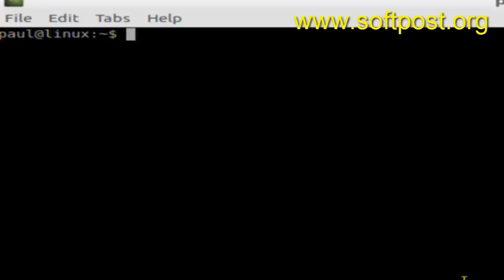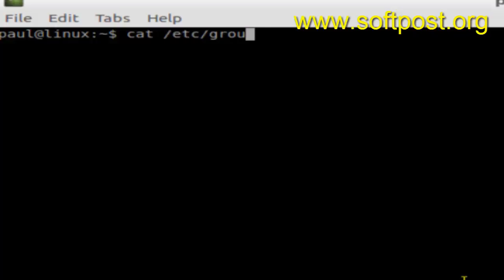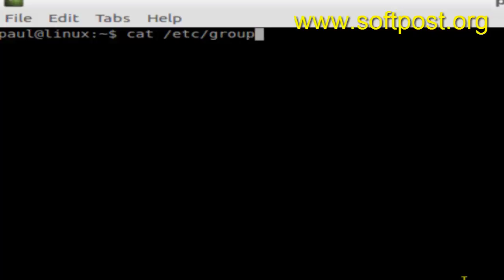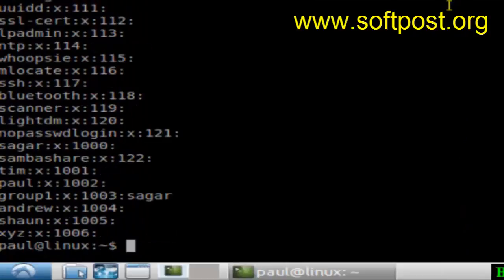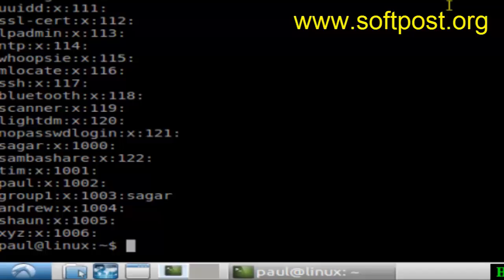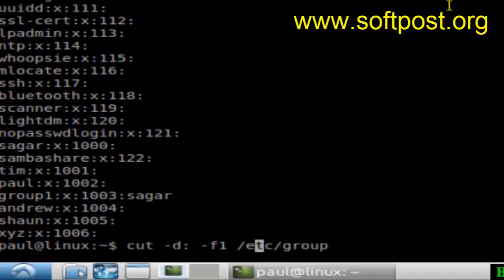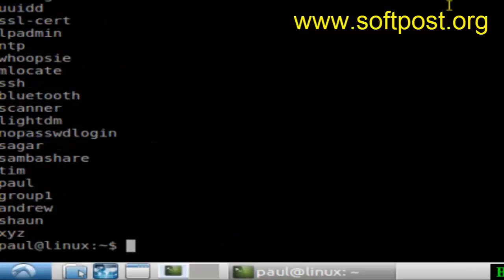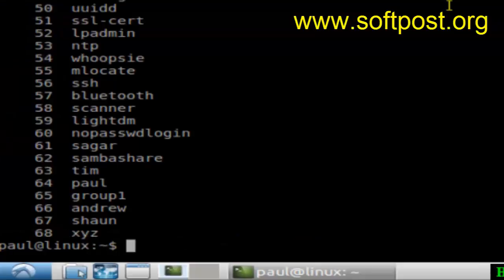How to list all groups in Debian